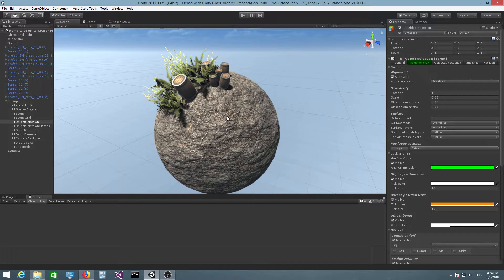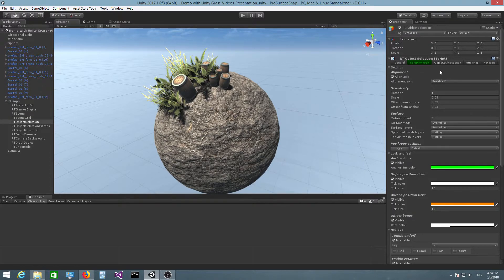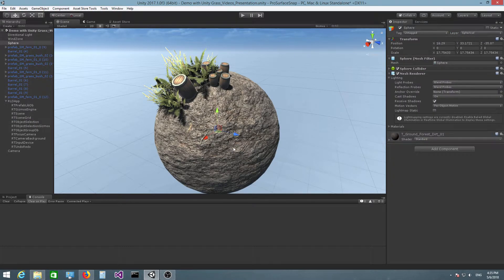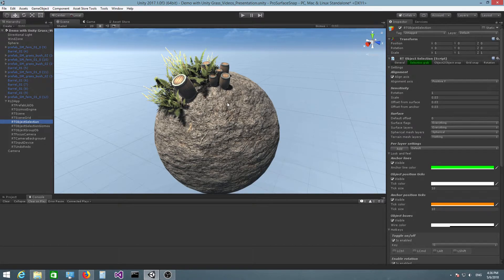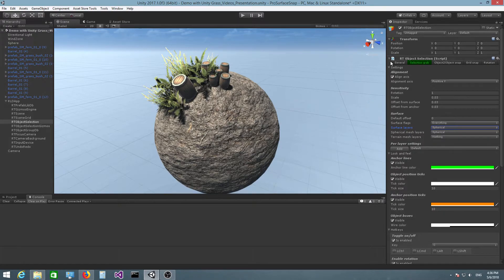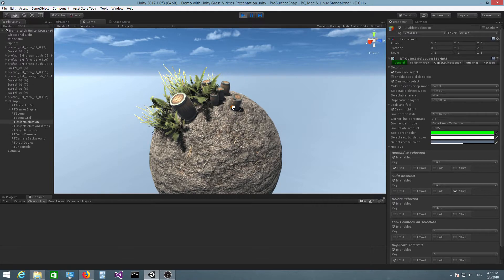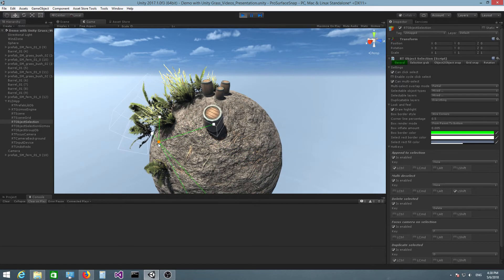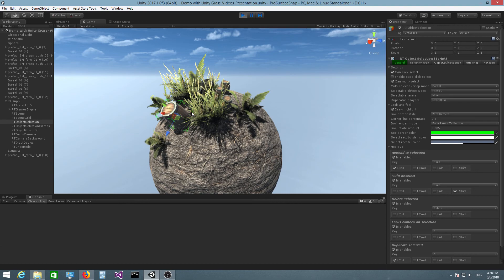RLD - Surface Snapping (Spherical Surfaces)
Runtime Level Design Tutorial - Surface Snapping (Spherical Surfaces)

In this video we continue our discussion about Surface Snapping and talk about how you can use the feature to place props on spherical objects.

Last but not least, SSAO Pro by Thomas Hourdel was used for screen space ambient occlusion